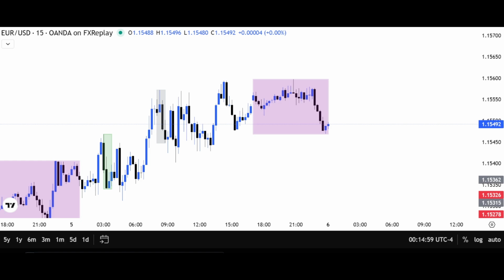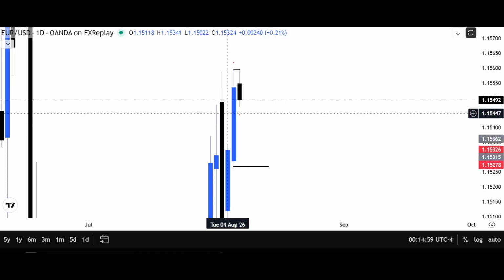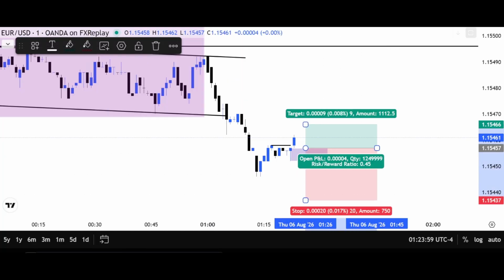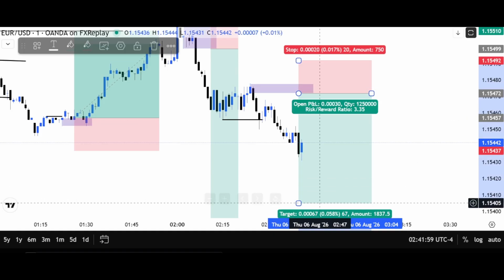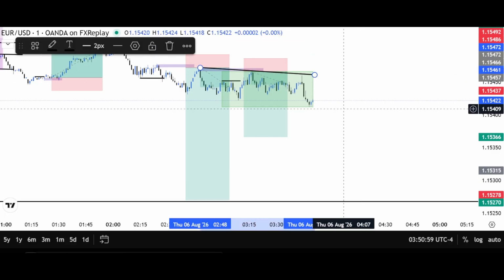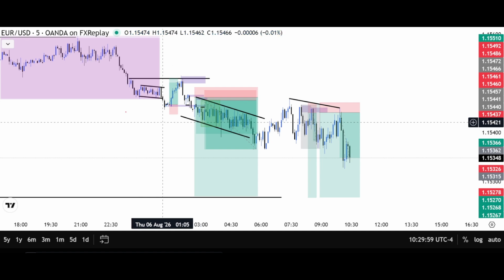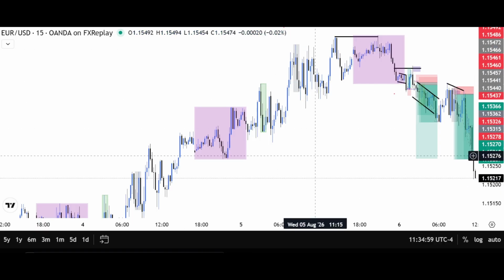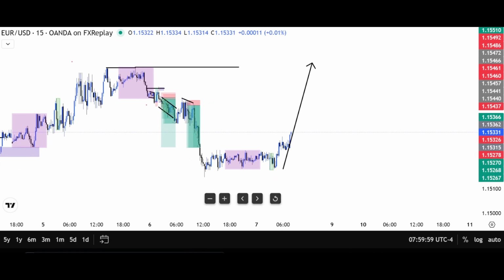I Know Where Price Goes All Day From The Asian Session | Here's How